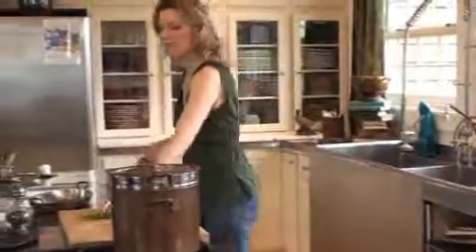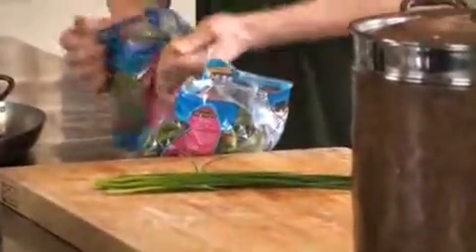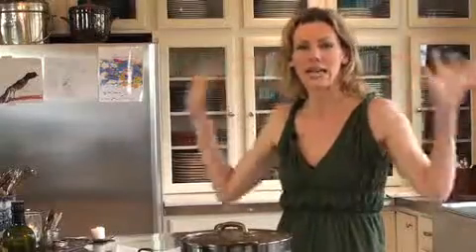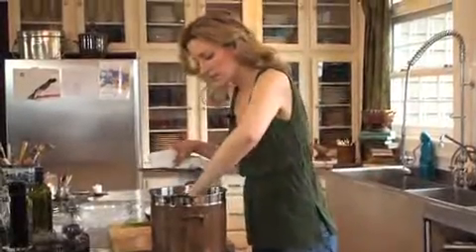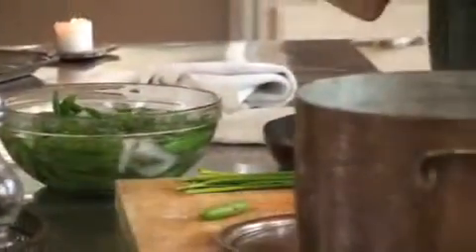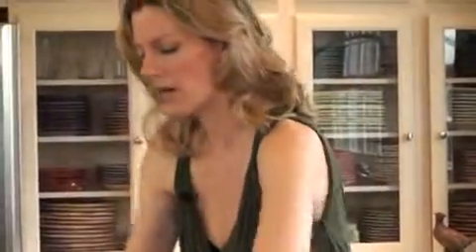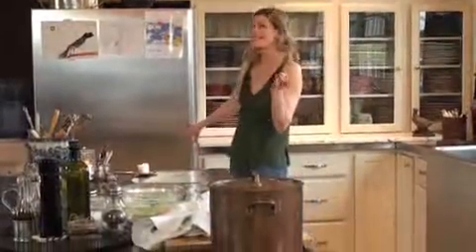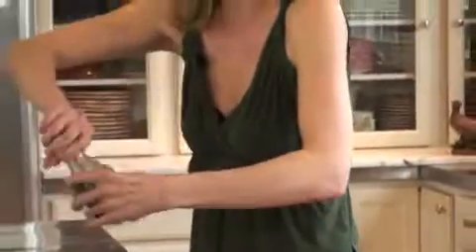New Tracy Porter Cooking Video... Sugar Snap Peas Recipe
One of our family's favorites... steamed sugar snap peas. Such an easy recipe; such a tasty, healthy side dish vegetable for casual summer dining! The best thing about these snappy, crunchy summer peas. Is that they are done in an instant. And. If dinnertime gets busy (like our bustling house seems to )... you can serve these delicious peas at room temperature! Now, how snappy is that?!!

Kisses,

T.

Tracy Porter
Dream delicious